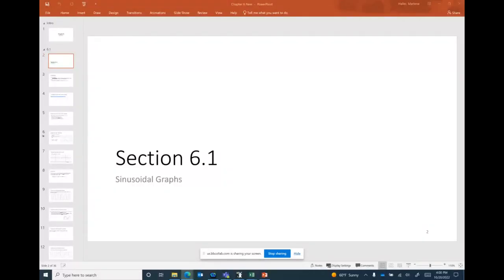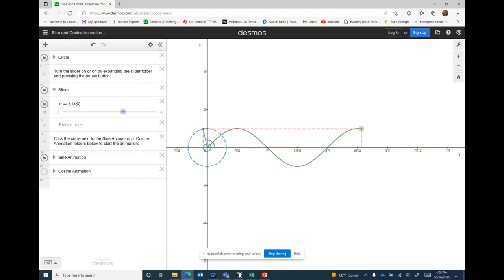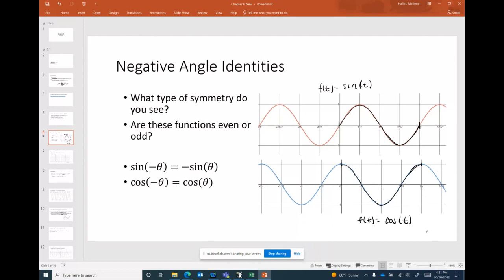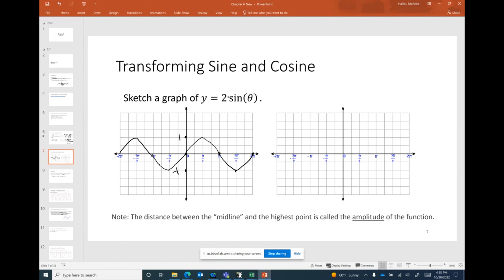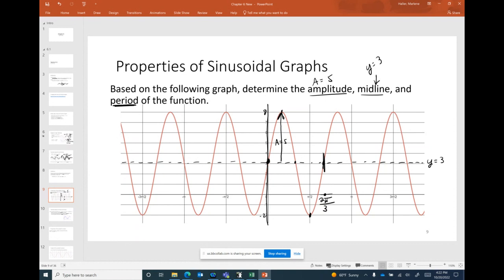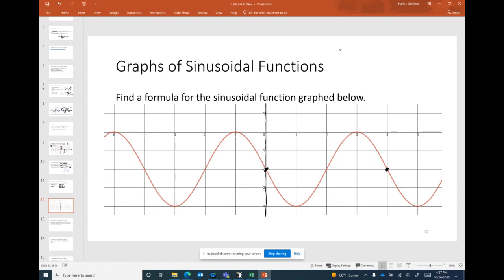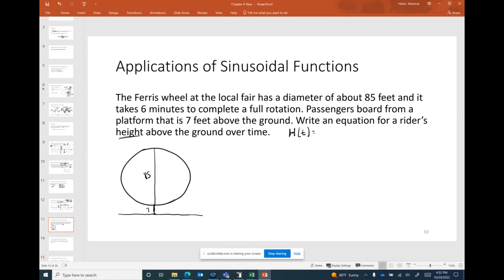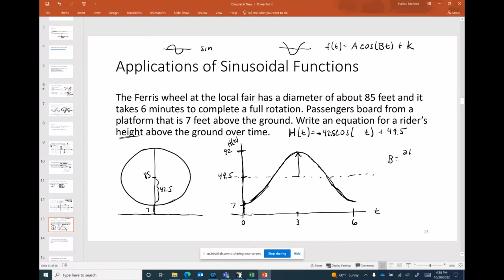Section 6.1 - Sinusoidal Graphs